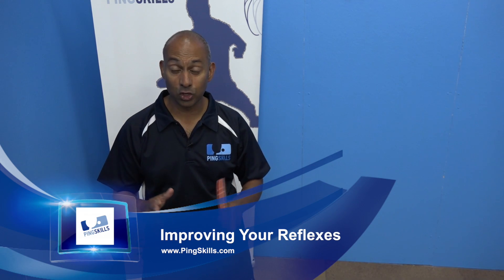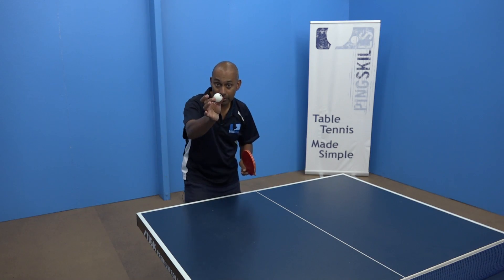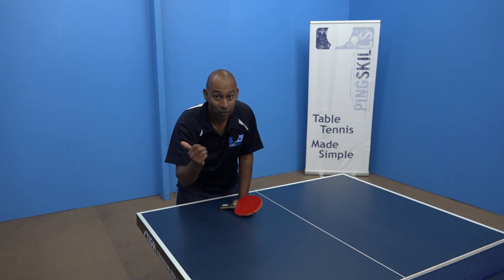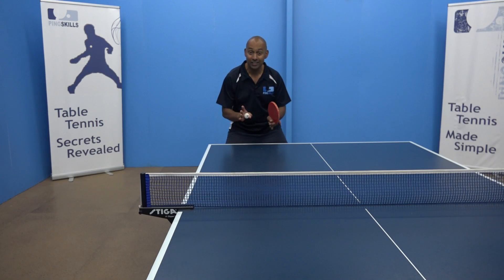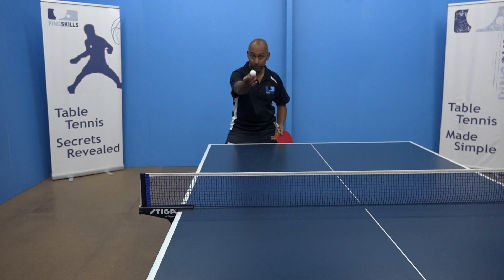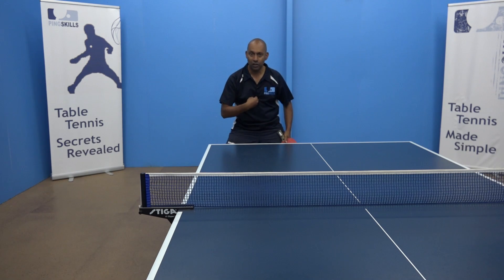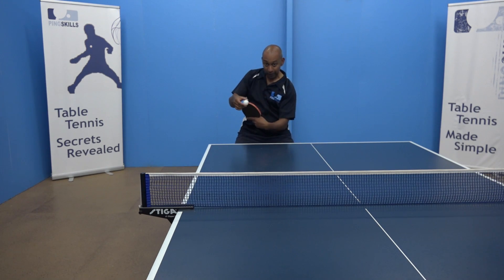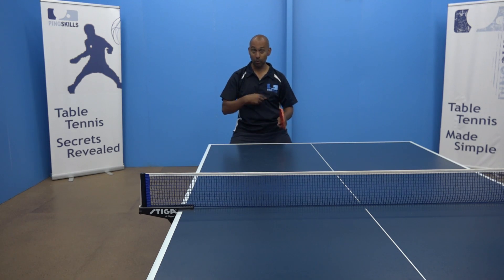Improving Your Reflexes | Table Tennis | PingSkills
In this video we teach you how to react quicker so you can get to that really fast moving ball. It's not always about having the quickest reactions. If you can learn to read the cues of your opponents than you will gain more time. So learn how to track or watch the ball really closely.